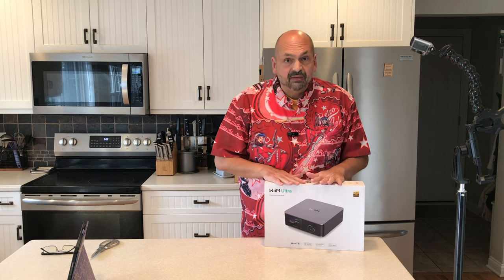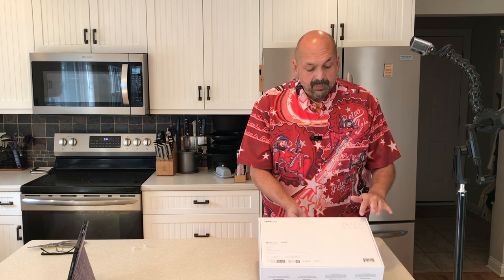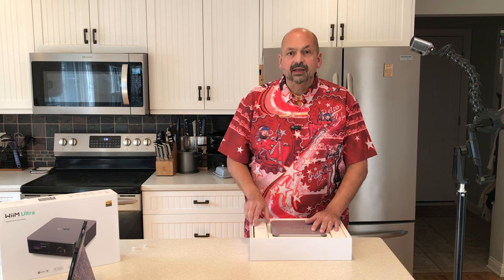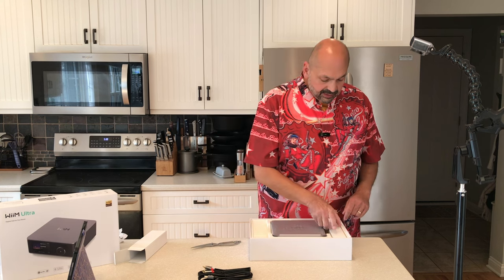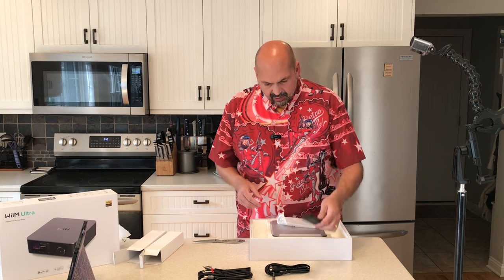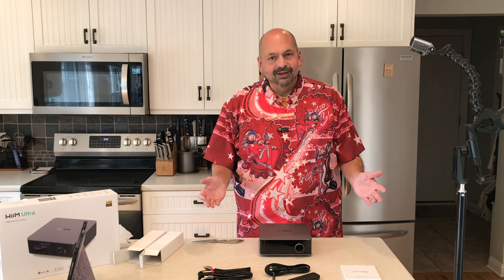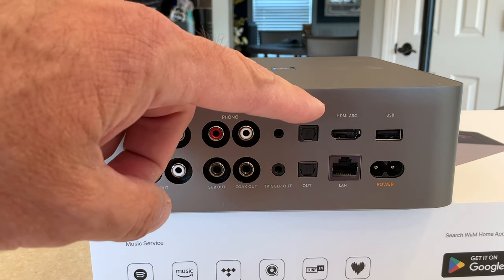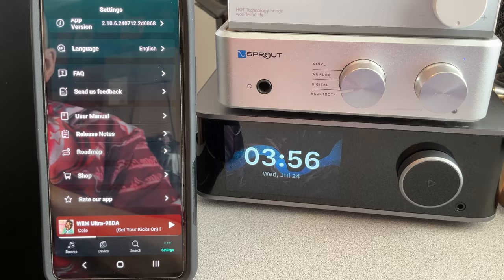WiiM Ultra Hi-Res Music Streamer Unboxing, Product Tour, and Review Extravaganza!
Elevate your legacy audio gear to with modern capabilities today!

Equipped with the ESS Sabra ES9038 Q2M premium DAC, it delivers industry-leading low distortion and wide dynamic range, featuring a Signal-to-Noise Ratio (SNR) of 121 dB (Awt) and a Total Harmonic Distortion plus Noise (THD+N) of -116 dB across sample rates from 44.1k to 192k, courtesy of its ultra-low noise clock and optimized power and circuit design. Additionally, it features a cutting-edge TI Burr-Brown PCM1861 ADC, which achieves a 110 dB SNR for analog-to-digital conversion, ideal for input sources like
turntables, MP3 players, and TVs. The high-fidelity headphone amplifier TPA6120A2 supports a wide range of headphones.